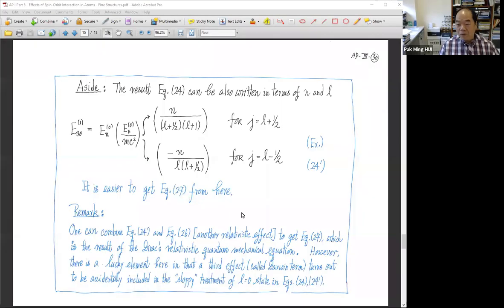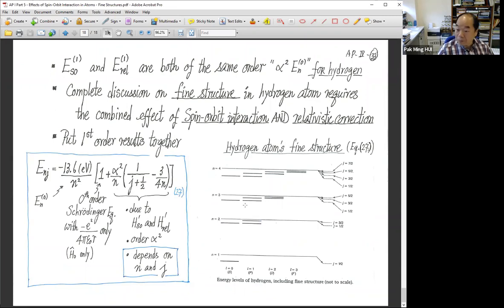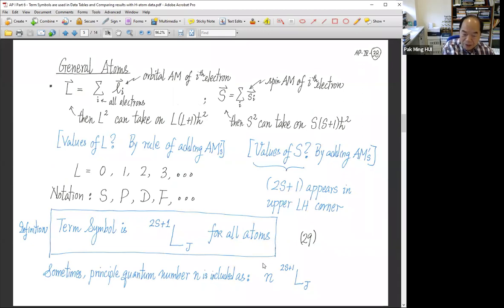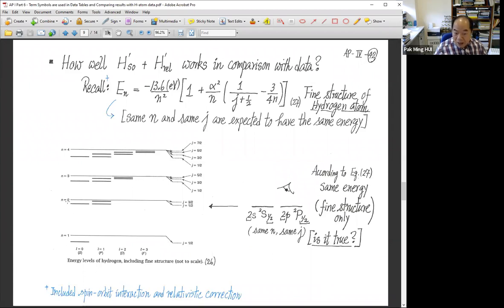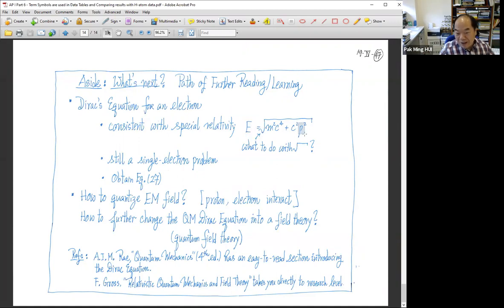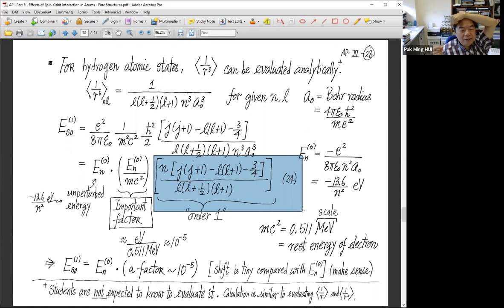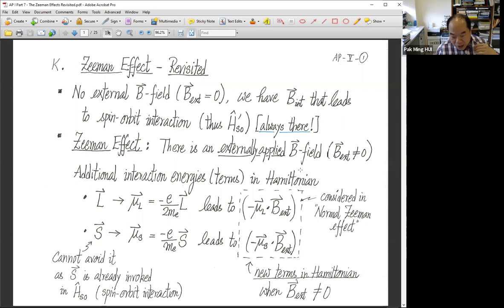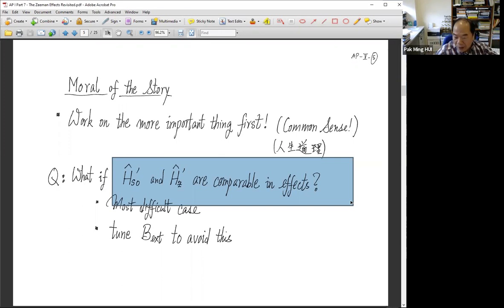GMT20210209 022616 PHYS 3022 1662x1012